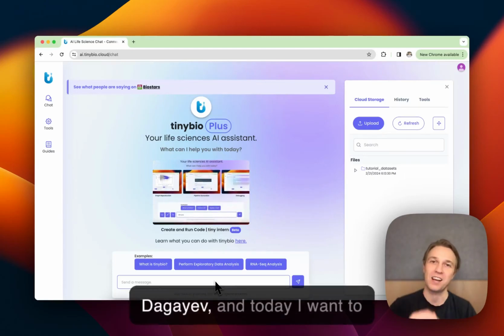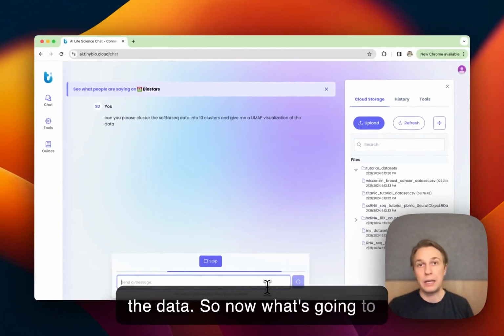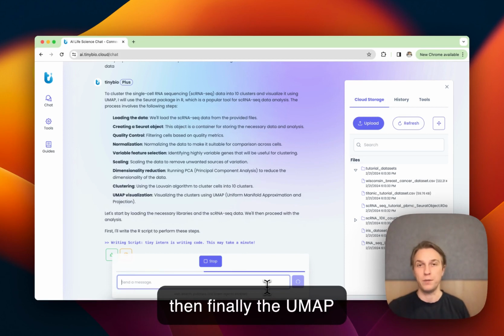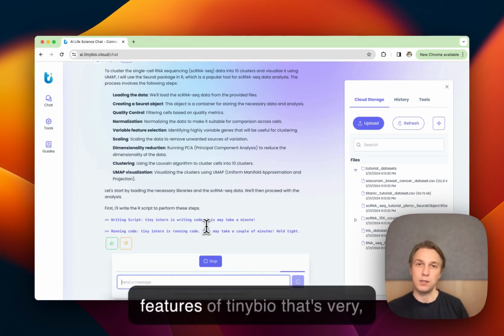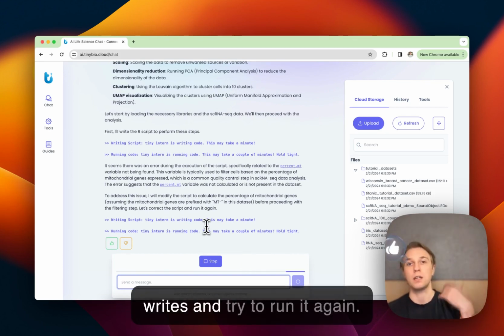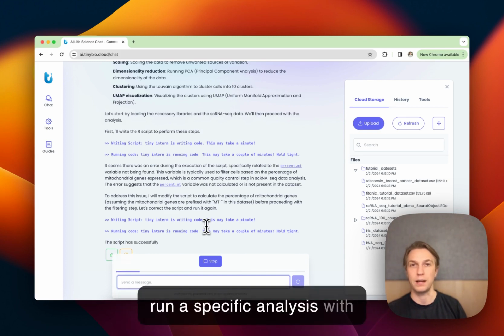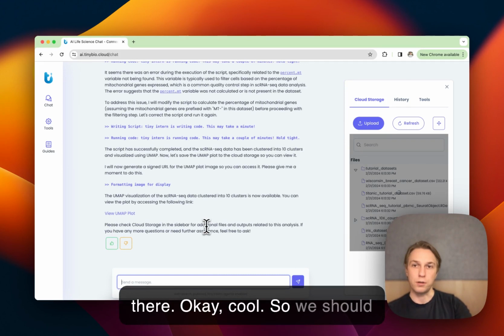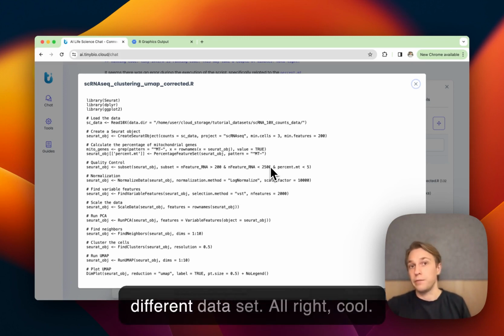tiny intern scRNAseq tutorial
This is a tutorial showing how to use tinybio to perform scRNA-seq analysis all through chat.